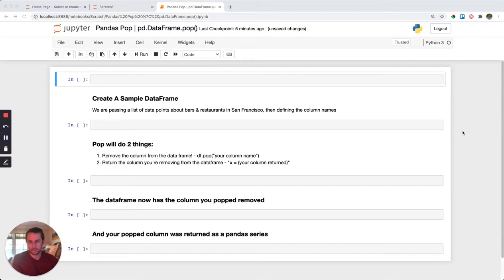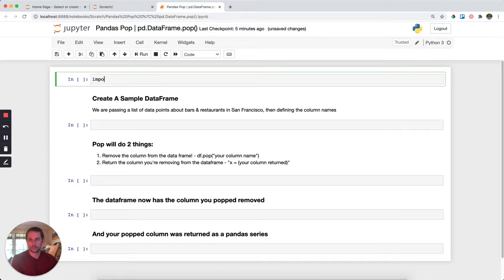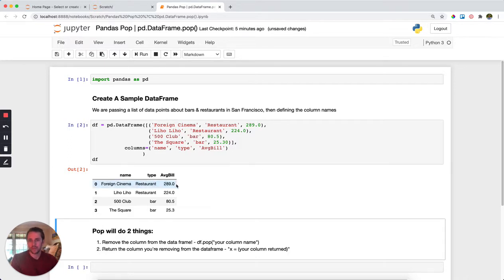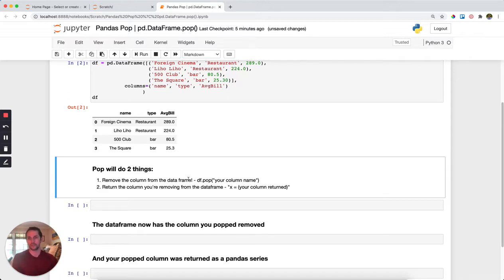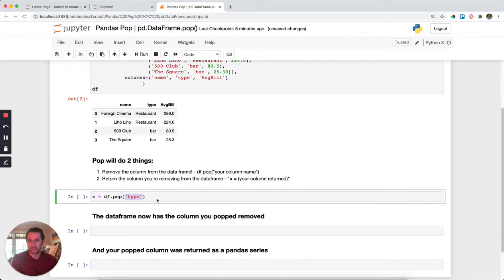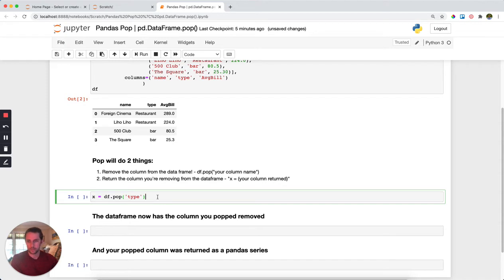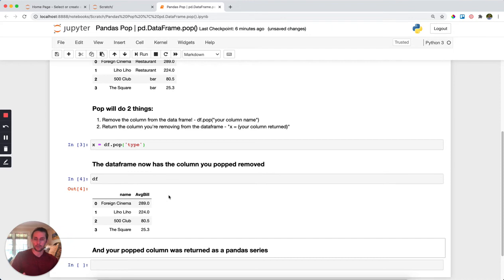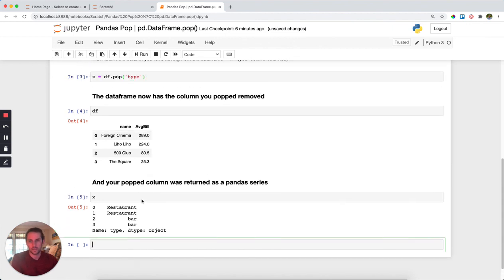Pandas Pop | pd.DataFrame.pop()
Pandas Pop is the sound a column makes when it’s removed from a dataset…pop!

Popping a column in pandas is no different. We use pd.DataFrame.pop when we want to remove a column.

What is Pandas Pop?
Pandas Pop will:

Remove your column from a dataframe
Return that column as a series so you can use it (if you want)